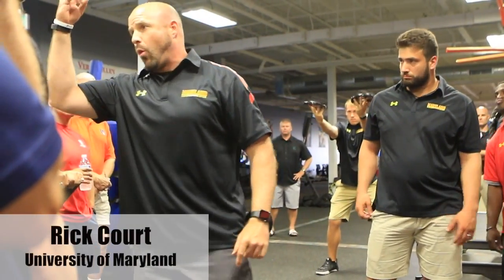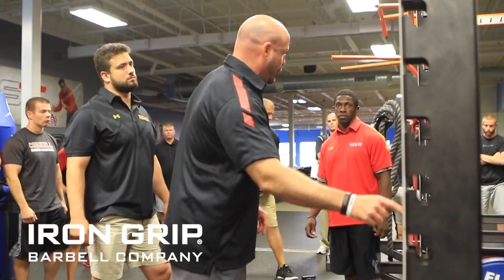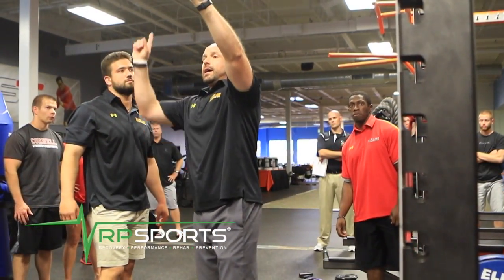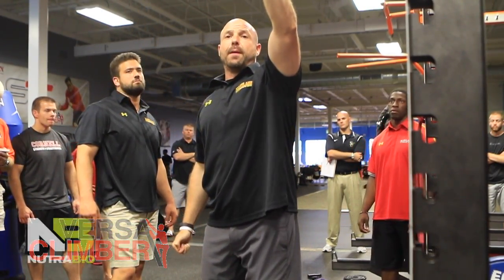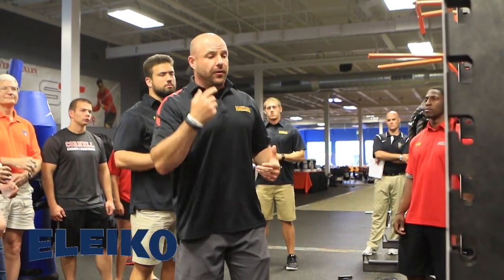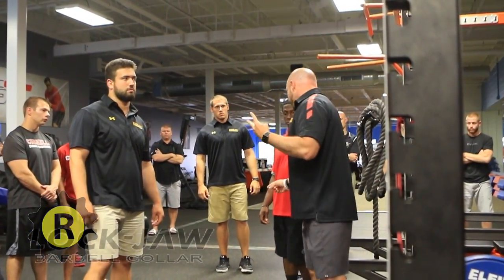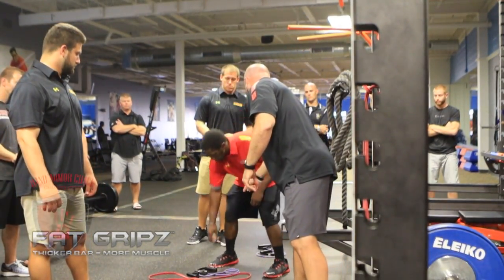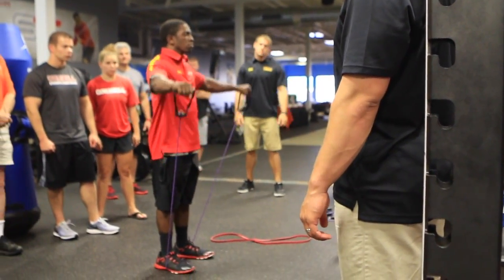Rick Court On His Two Day Split Shoulder Health Program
Rick Court shares a comprehensive shoulder health program for a two day training split.